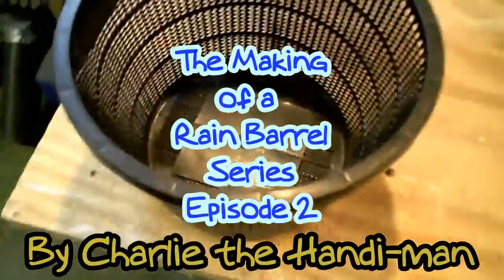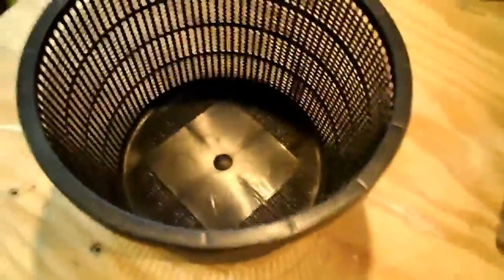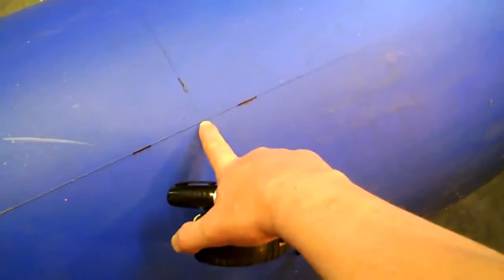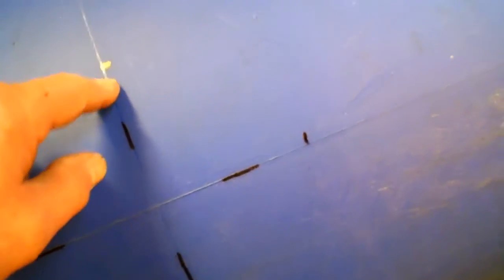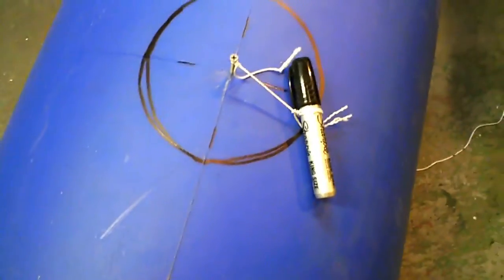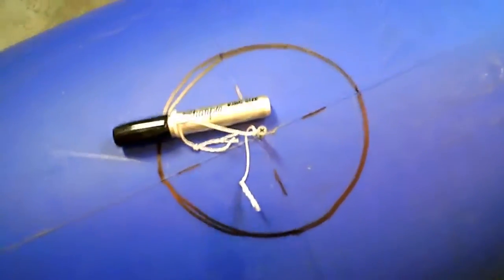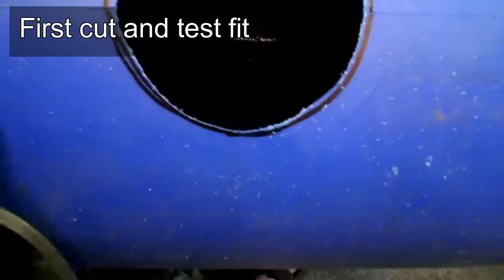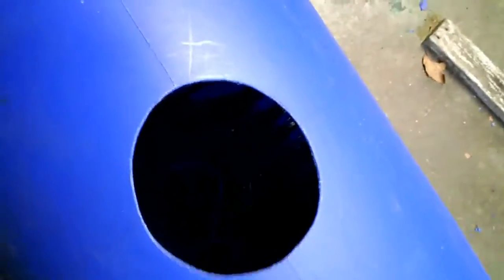Rain Barrel Episode 2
Episode 2 of The Making of a Rain Barrel this one I  Start the cutting and rough assembly of the barrel.